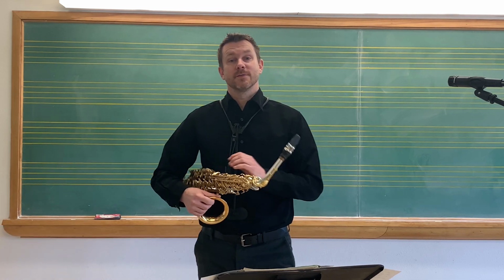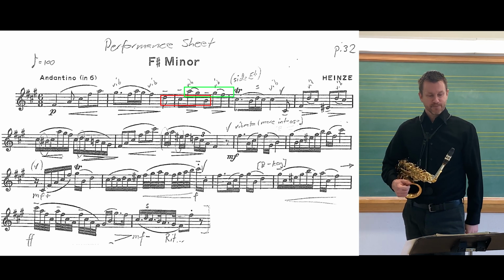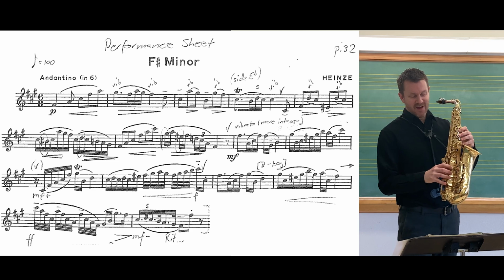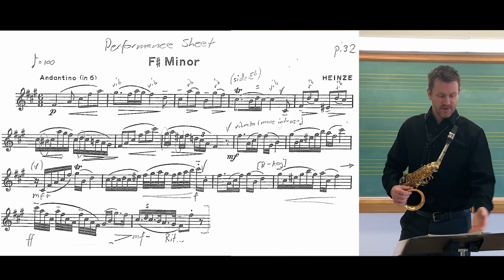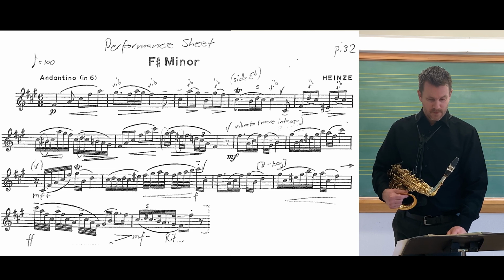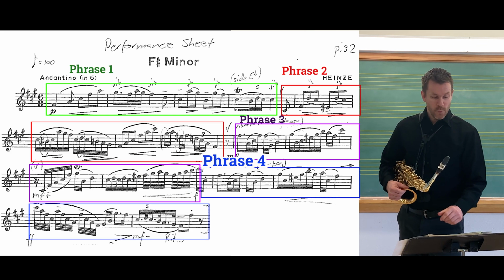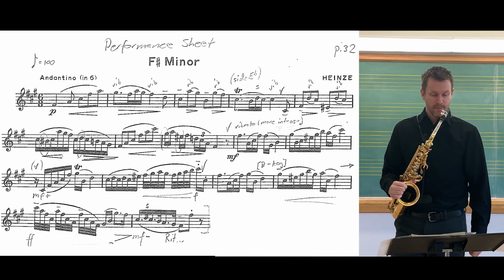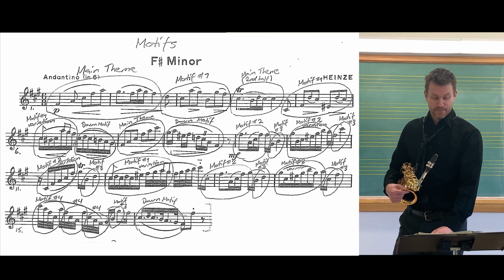Andantino by Heinze page 32 Voxman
This is a preparation video for Montana All-State Band Auditions.